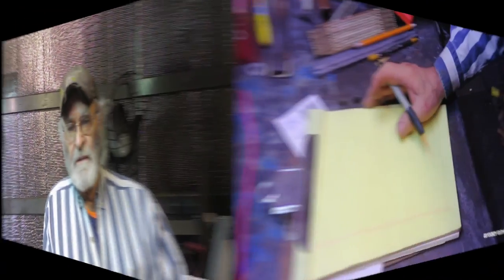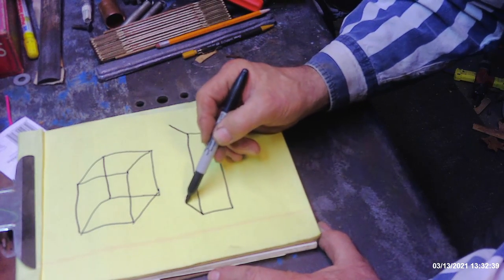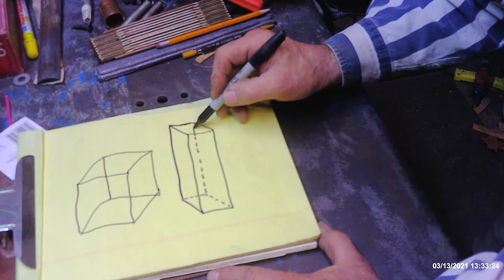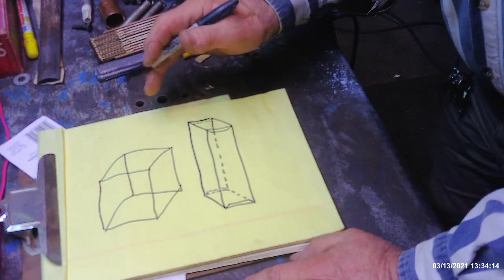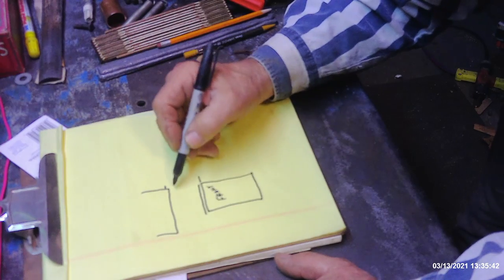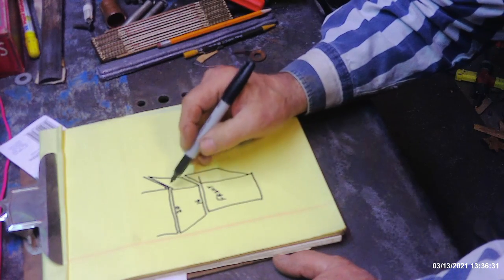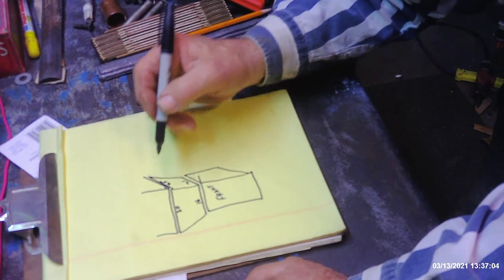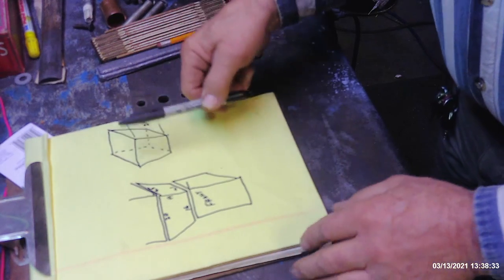Isometric Drawing Basics: Sheet Metal Layout for Julian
This is a simple video showing one functional way to begin drawing a sheet metal fitting or piece of duct isometrically in freehand and not to scale.  It is something that is easily accomplished and is meant to give viewers that are wanting to improve their skills in measuring sheet metal adaptions 'on site'. This is in no way a video intended for those with any degree of experience and is not the way it is taught in trade schools or union apprenticeship programs.  Its primarily a way to help someone intimidated by the demands of an industry that will come in handy when thrown into a situation that seems a bit beyond their ability.  Start off small and build on it.  Place equipment to be most advantageous to you as an installer and service tech. Measure what you know to be accurate and work from that point...and remember that a big problem is just a series of smaller problems stacked into one.  Solve the little problems one by one and soon you will surprise yourself at your abilities.
Bear in mind not everyone has the ability to pay for HVAC training nor is everyone afforded the opportunity to enter into a 3 to 5 year Union Apprenticeship training program. For those that can and do have that opportunity, good for you. in my estimation that is the best way to go. But there are many, many others that find themselves thrown into the workforce without that luxury. There are tons of guys in the field that are great service techs that have never been involved in the sheet metal side of things but are wanting to expand their base of abilities. On the other side, I have friends with 40 years experience in commercial service and startup that wouldn't even touch tin snips for love nor money. I put myself in the 'untrained hack' category when it comes to sheet metal layout as I for one have had no real formal training. What little I know was learned on the job starting out with a small one man shop as a helper during my HVAC training at the local community college. When I got a better paying job in the big city I wasn't asked if I could install a furnace or fabricate ductwork. In the mid '70's and at $5.50/hour it was expected of us. So it was trial by fire and I was thankful for my previous employer allowing me to stay after work and play with his bench top lockformer and ancient 8' brake to figure out how to use the machines using scrap metal scraps.
    Everyone has to start somewhere and as a retired HVAC service tech, I feel it my responsibility to pass to the next generation what little knowledge I have with the major caveat:  Try instead to learn the proper, correct and accepted way through an accredited program, be it trade school or apprenticeship program.  But if you find yourself in the situation where it is sink or swim, do what is necessary to survive the industry...it is a great career choice and expanding your abilities will have the tendency to make you more successful.  Consider the basics in this video to only provide you a momentary 'stepping stone' in the proper direction...and that direction is formal training.  Doing it the hard way is tough.
   This video is specifically for a young man named Julian that posed some specific questions that needed a bit of an additional 'visual' answer.  Hopefully he will find this video and benefits from what little it contains.